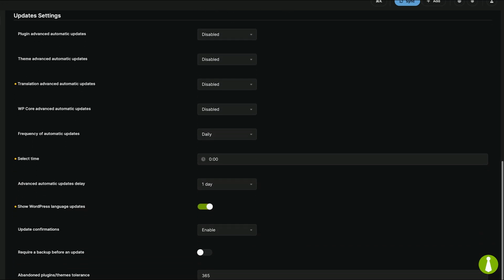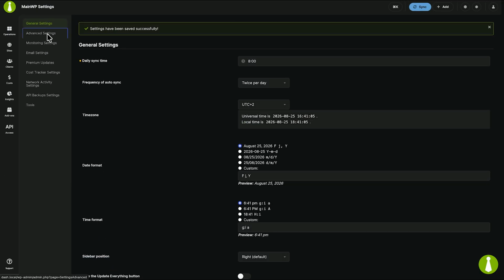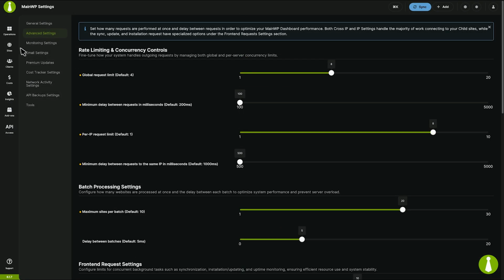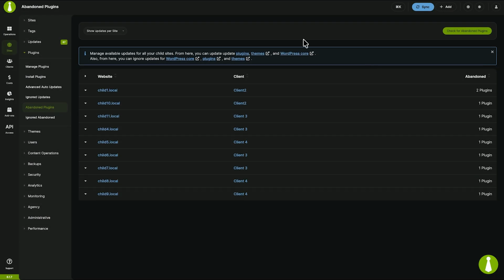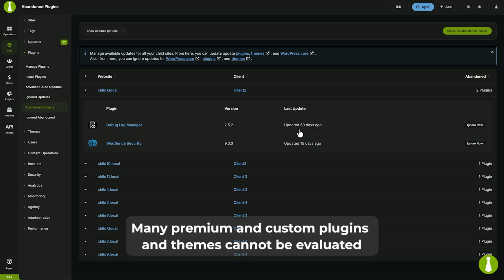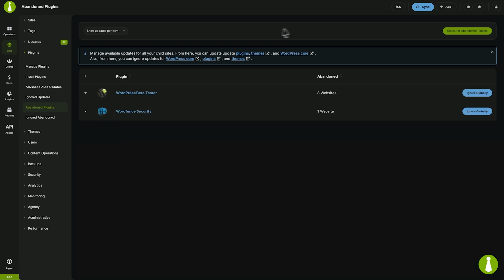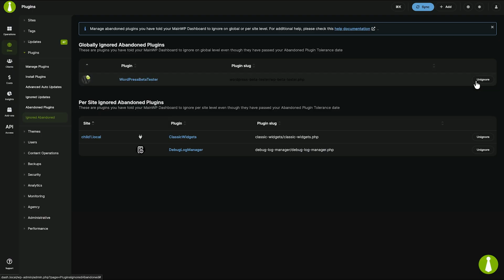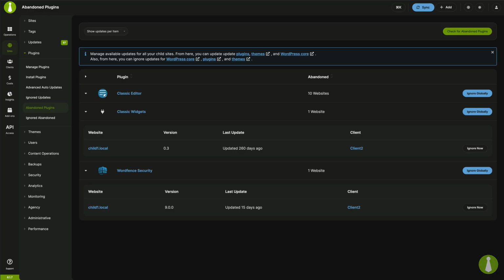Check for Abandoned Plugins and Themes in MainWP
Learn how to use MainWP Dashboard's Abandoned Plugin and Theme Detection feature to identify installed plugins and themes that may need closer maintenance attention. This walkthrough covers setting the tolerance, configuring abandoned-data sync, syncing your sites, running a check, and reviewing detected items.

You'll also see how to group results, ignore an item for one site or across all sites, manage ignored entries, and use the same workflow for themes. A "possibly abandoned" result is a reason to review an item, not proof that it is unsafe or no longer maintained. Detection depends on usable information from WordPress.org, so many premium and custom plugins or themes cannot be evaluated by this feature.

Chapters
0:00 Introduction
0:15 Configure tolerance and sync
1:08 Check for abandoned plugins
1:29 Review detected plugins
2:05 Ignore and group results
2:30 Review ignored plugins
2:45 Abandoned themes